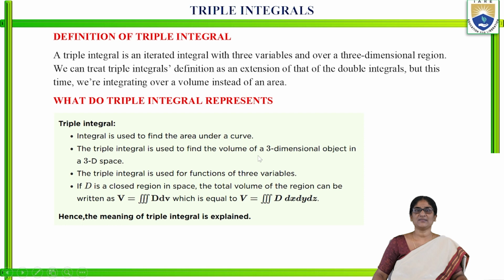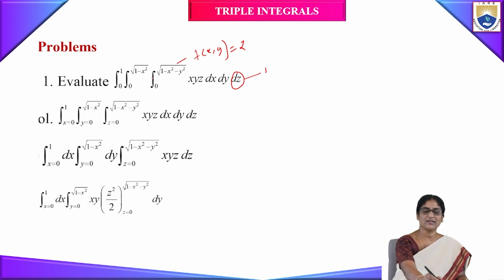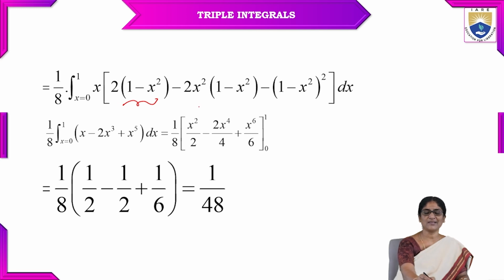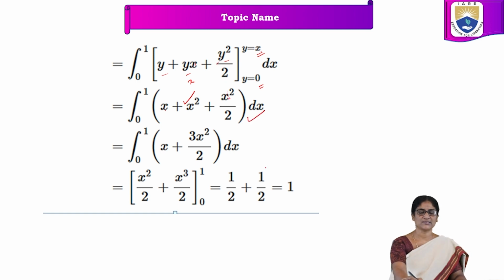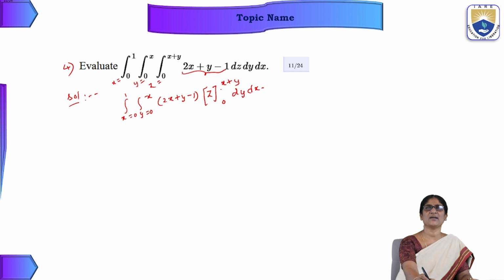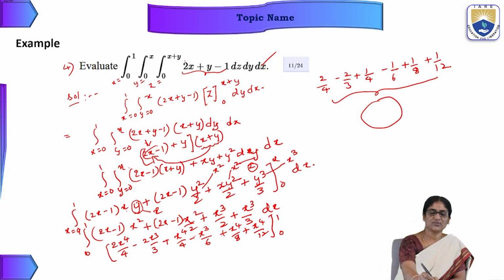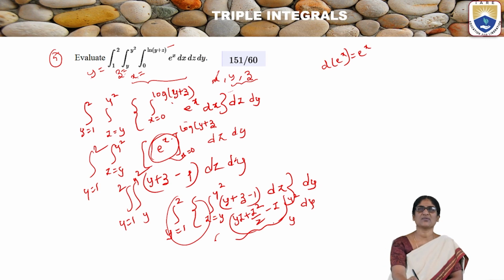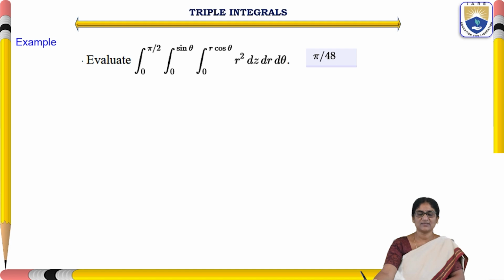Triple Integrals by Ms. L Indira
Triple Integrals by Ms. L Indira | IARE

Telangana, India.